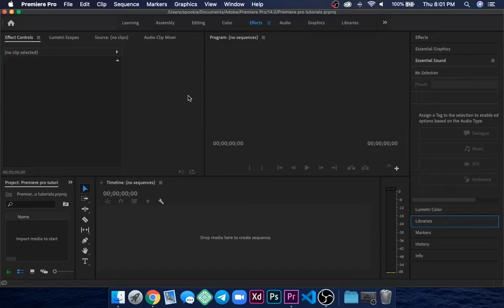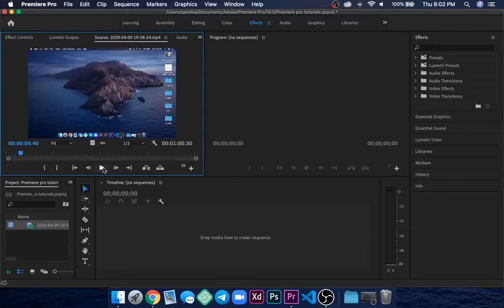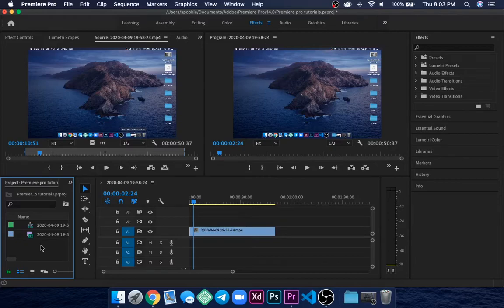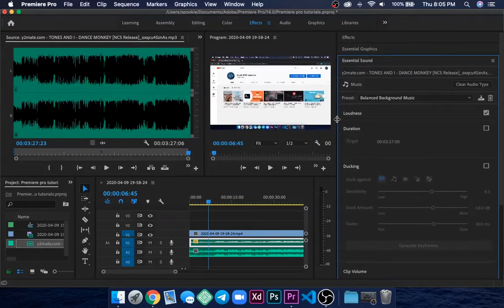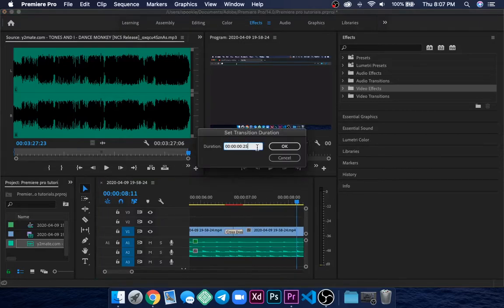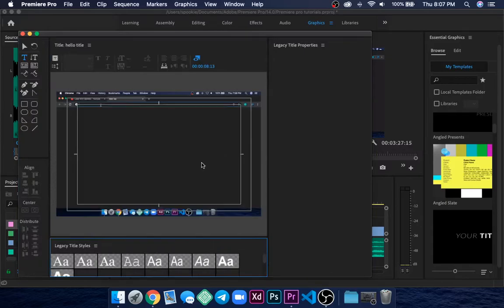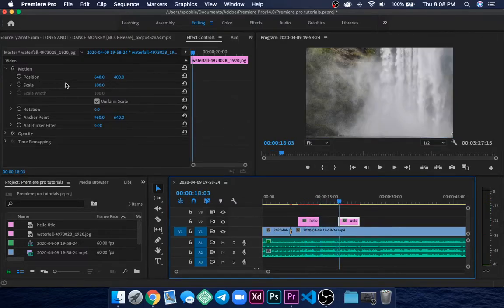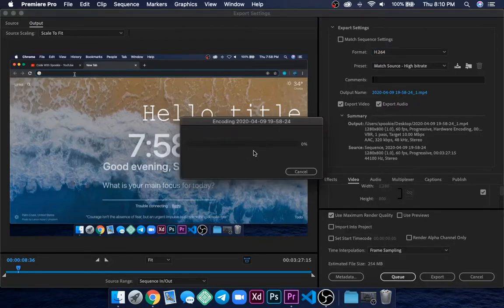Learn Basic Premiere Pro in 8 Minutes | Code With Spookie